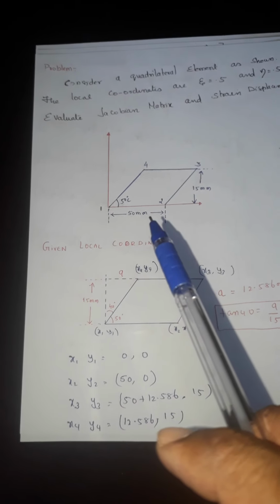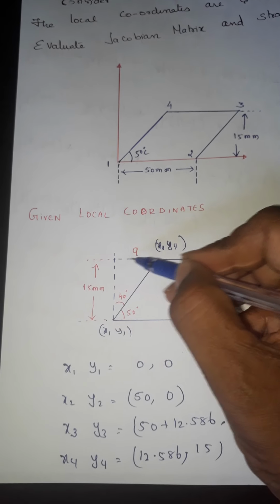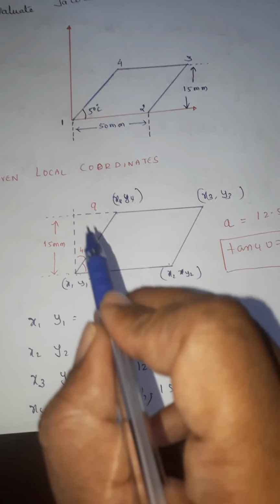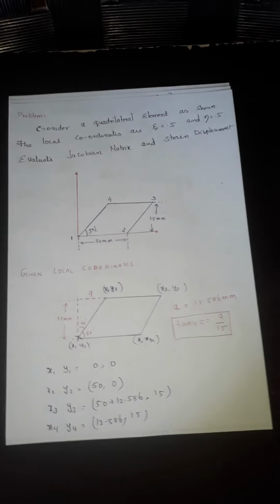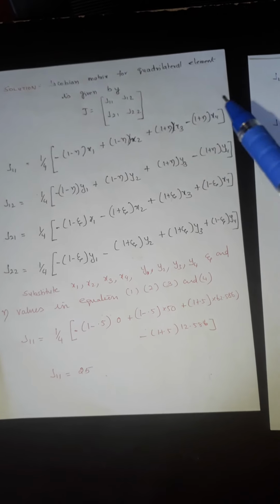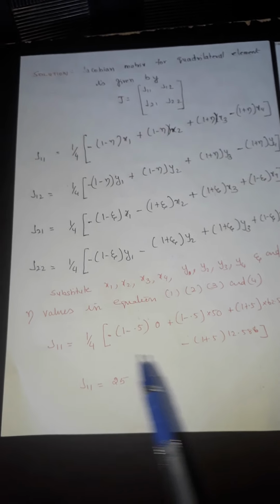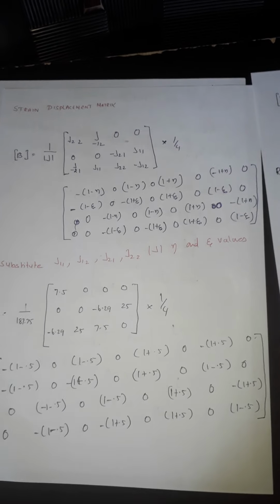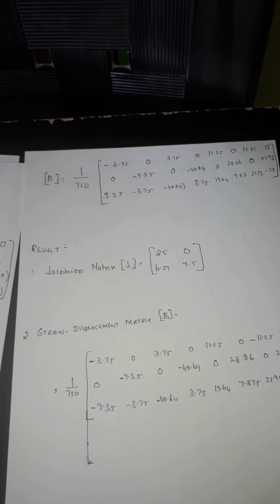Unit 5 FEA: Isoparametric Quadrilateral element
N Ram Prakash